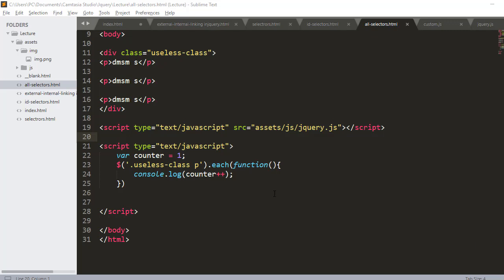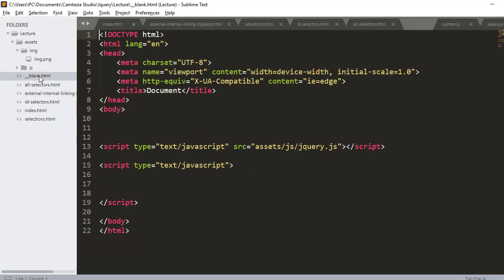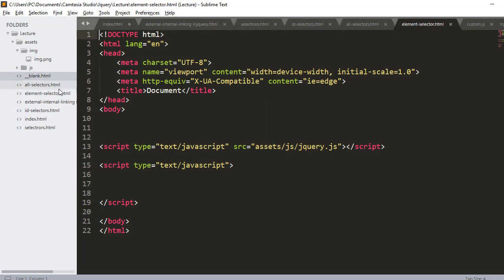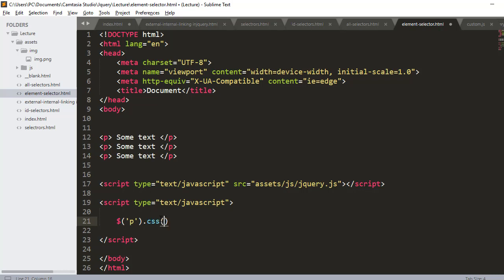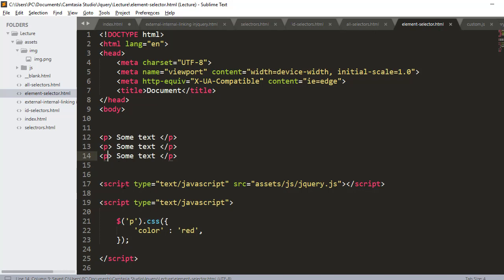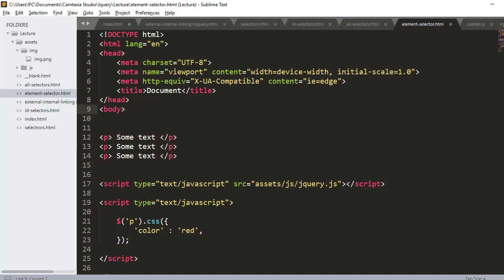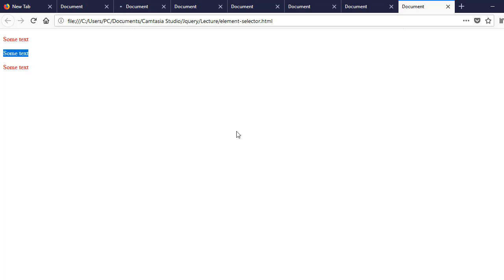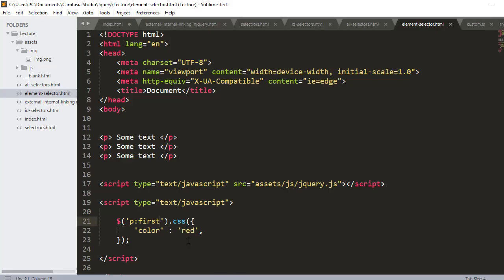jQuery Tutorial 9 - Specific Element Selectors (FIrst , Last , Even)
In this video we talked about Specific Element Selectors.
Example p:fIrst p:last -  in JQuery  enjoy :-)